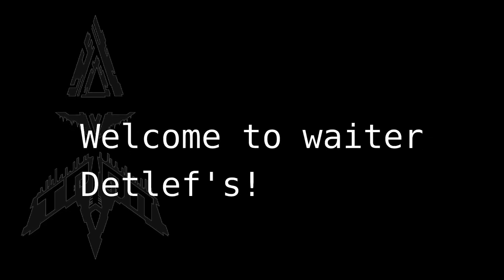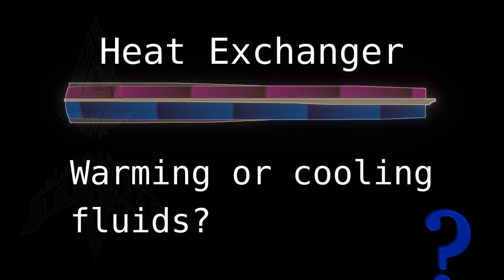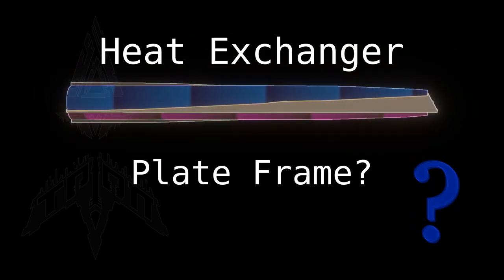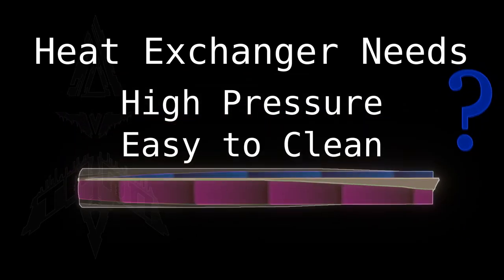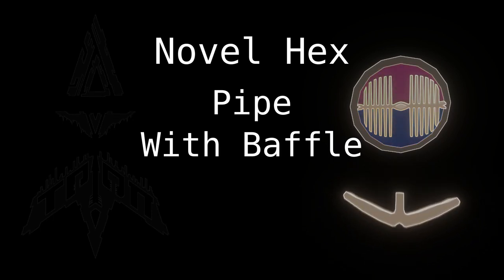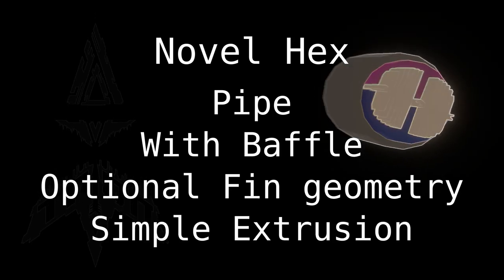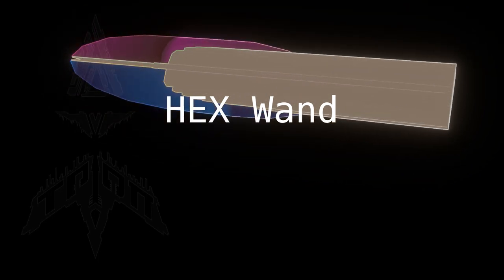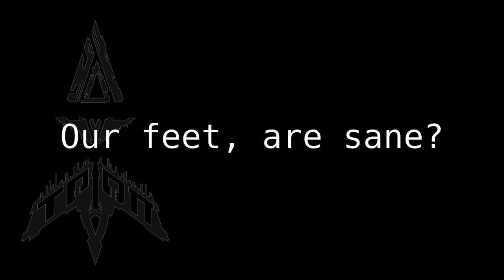Pitch: HEX Wand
The Tryop HEX Wand, all concepts released to the public domain.